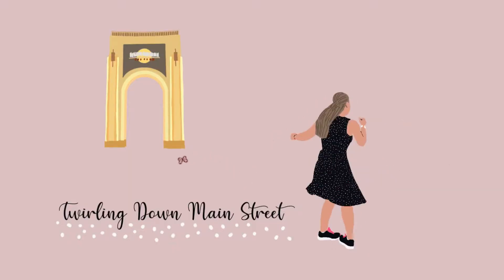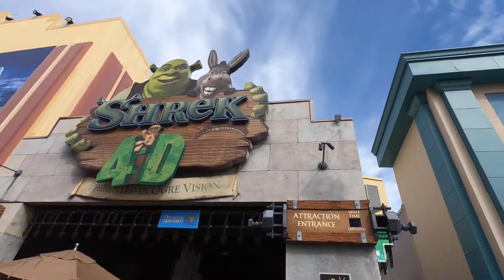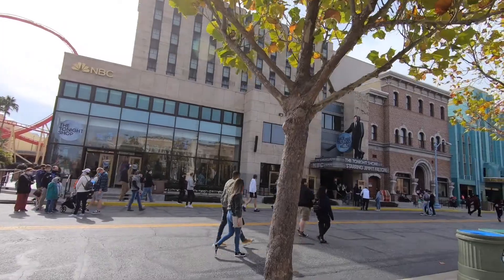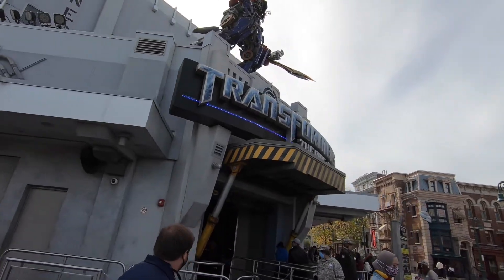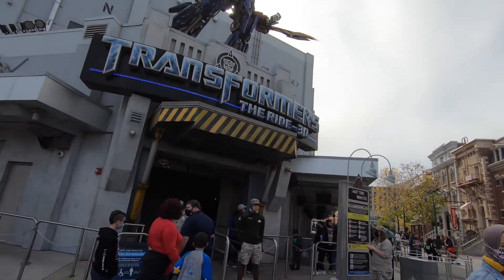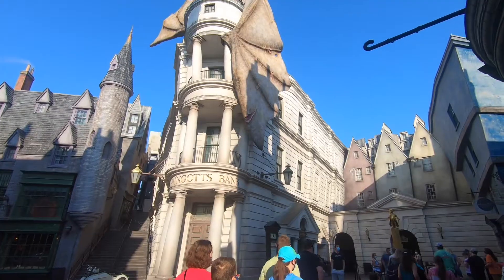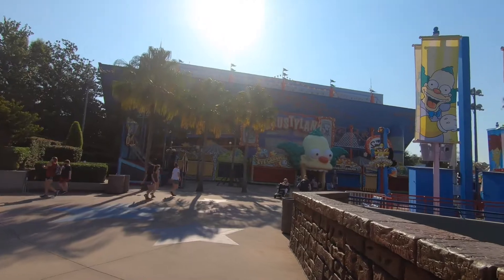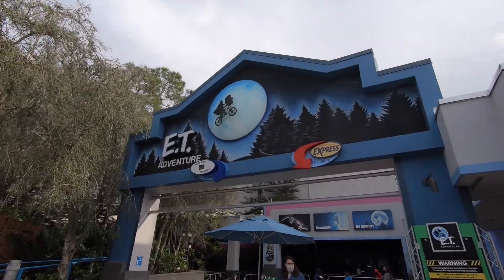Universal Florida Basics: Part 2: Rides at Universal Studios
This video is part of my Universal Florida Basics series, if you missed the first video, you can find it here:

My blog post has all of the height requirements and other information you might need for each ride!

Gopro Hero 7

Phone Mount for Videoing